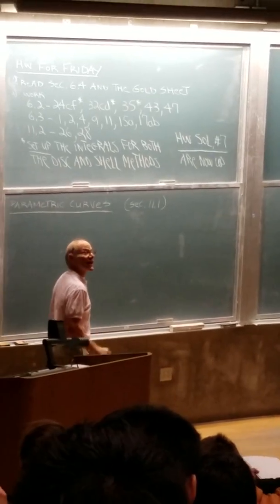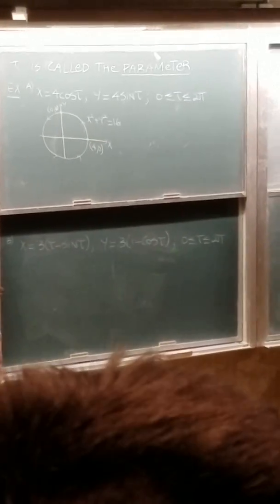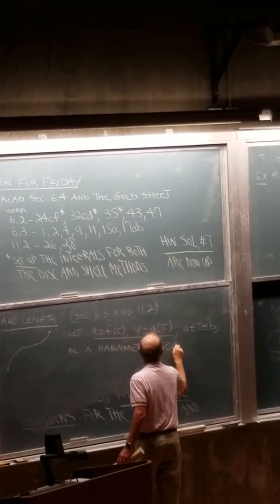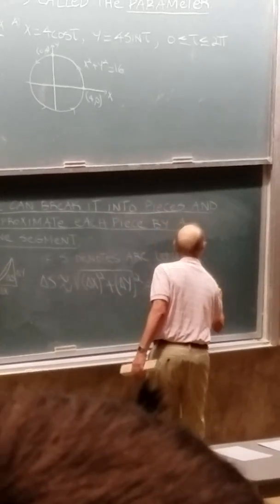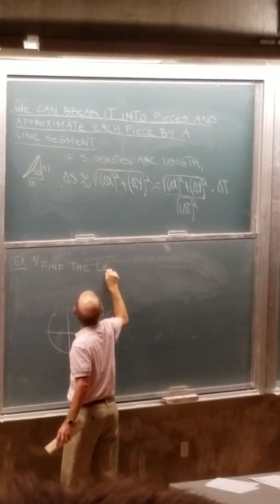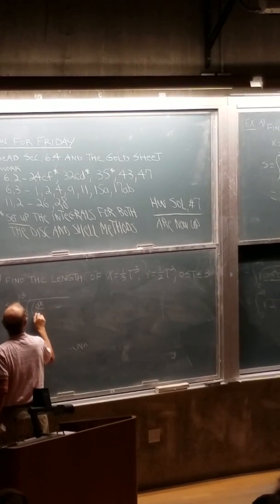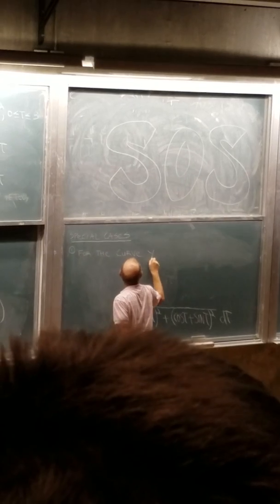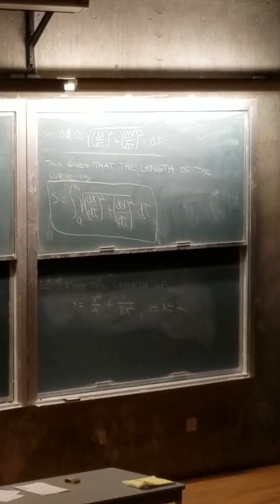MAT 21B Lecture 10/12 part 1